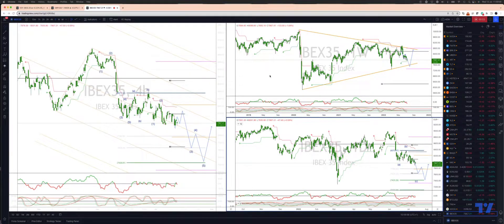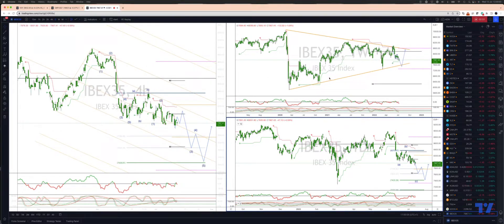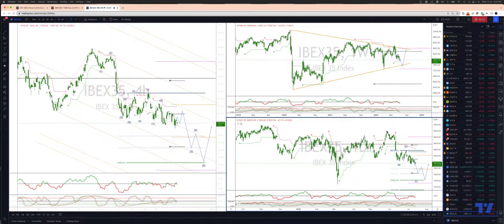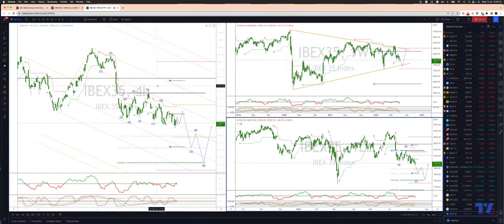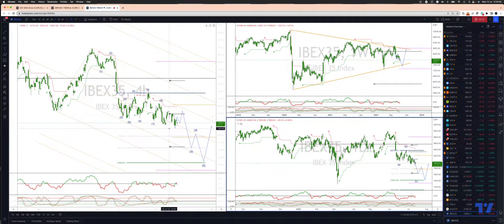IBEX Playing For A Breakdown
In this update we review the recent price action in the IBEX and identify the next high probability trading pattern and price objectives to target